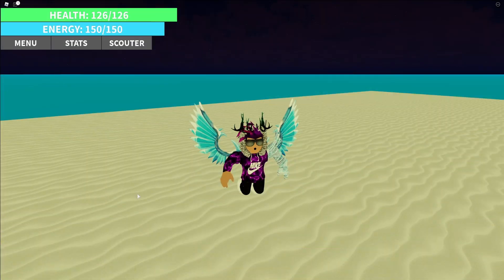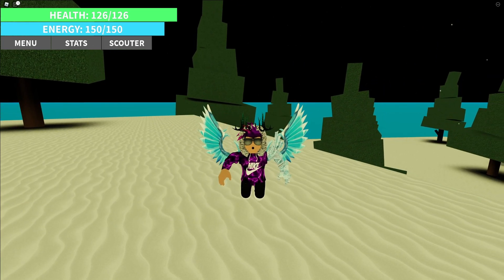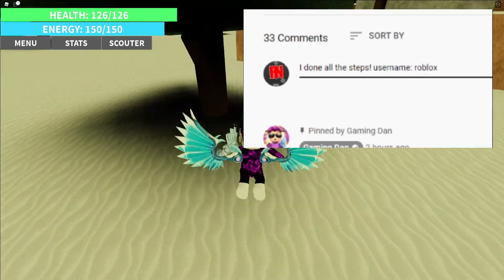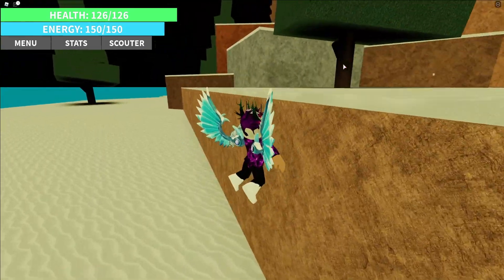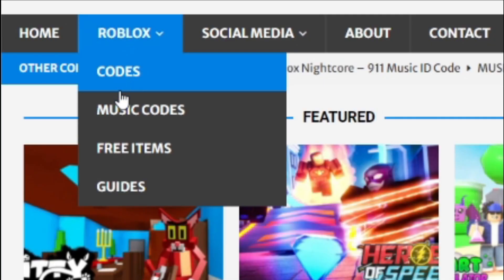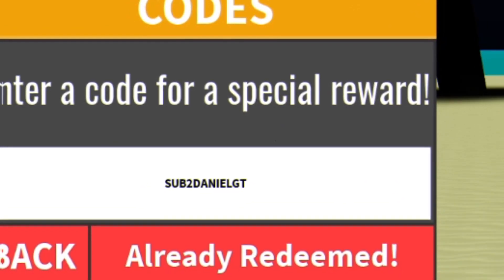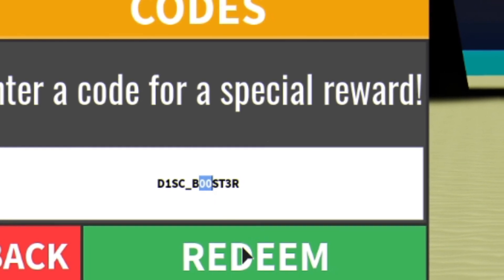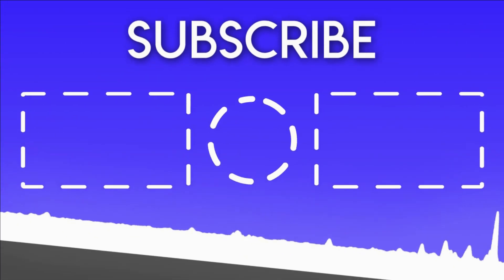(2021) ALL *NEW* SECRET OP CODES! Dragon Ball Rage Roblox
In this video I will be showing you awesome new working codes in dragon ball rage for 2021!

🌟Channel Members🌟
Monazza Ali, Barbara Bohanan, Victoria Gapuzan, Nora Nellon, Albin Ridderstedt, MagnoliaTree Plus3, andre vann, Nile Express, violetgamer3737, Camila Lima, Zalen Karl Pinaga, Catherine Delos Santos, Missy